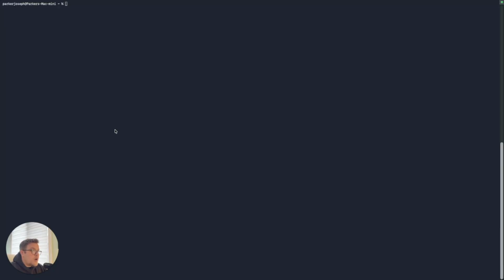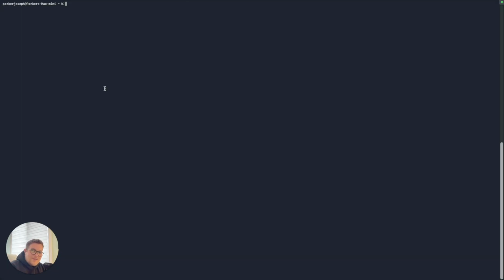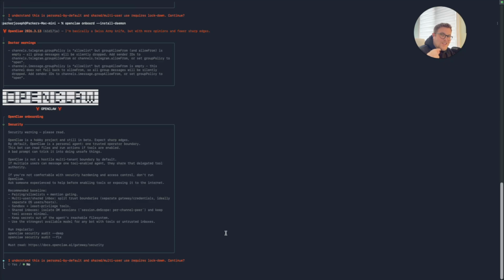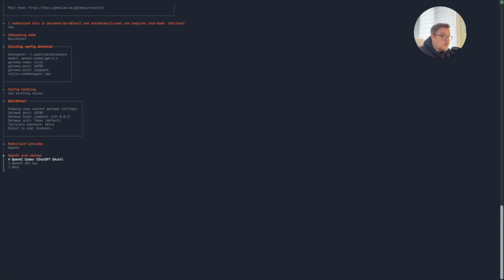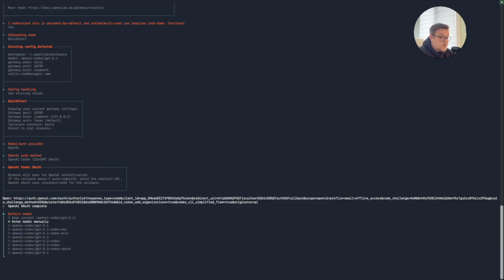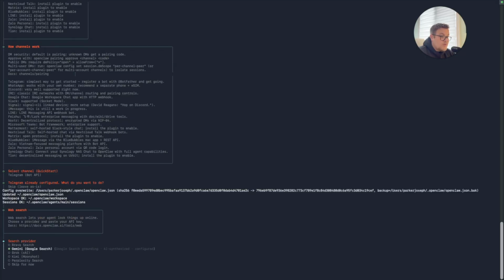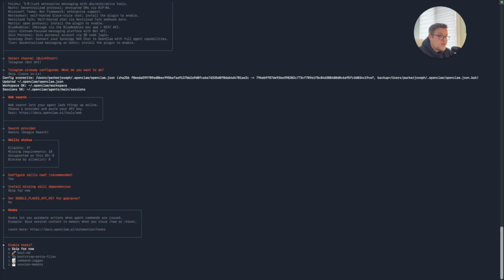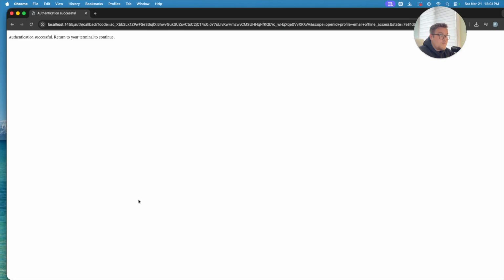How to install OpenClaw in 5 Minutes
In this video I show you how to install OpenClaw on a Mac using Homebrew from start to finish.

Step 1
Open Terminal and check your macOS version by typing:
sw_vers

Step 2
Install Apple Command Line Tools by typing:
xcode-select --install

Step 3
Go to brew dot sh and copy the official Homebrew install command from the homepage, then paste it into Terminal and run it.

Step 4
After Homebrew finishes installing, follow the Homebrew instructions shown in Terminal to add Homebrew to your path.

Step 5
Make sure Homebrew installed correctly by typing:
brew --version

Step 6
Install the OpenClaw Mac app by typing:
brew install --cask openclaw

Step 7
Install the OpenClaw CLI by typing:
brew install openclaw-cli

Step 8
Run onboarding and install the background service by typing:
openclaw onboard --install-daemon

Step 9
Verify that everything is working by typing:
openclaw --version
openclaw doctor
openclaw gateway status

Step 10
Launch the dashboard by typing:
openclaw dashboard

Important notes

During setup you may need to allow permissions such as Accessibility, Screen Recording, Microphone, Speech Recognition, Notifications, and Automation.

You may also need an API key from your model provider during onboarding.

This setup is great if you want to run OpenClaw locally on your Mac and use both the desktop app and the CLI.

OpenClaw
Mac tutorial
Homebrew
AI tools
Automation
Local AI setup